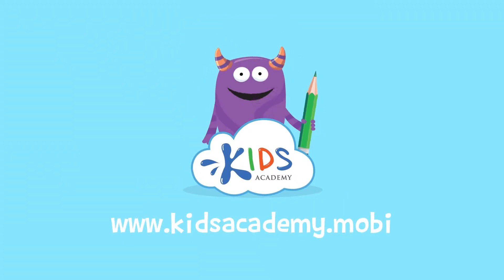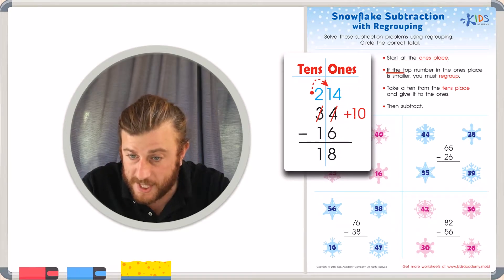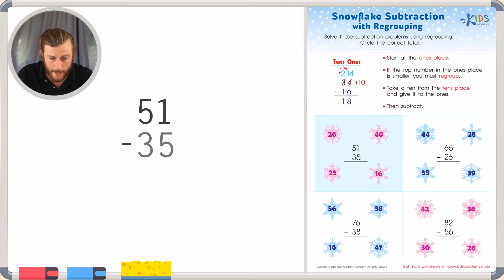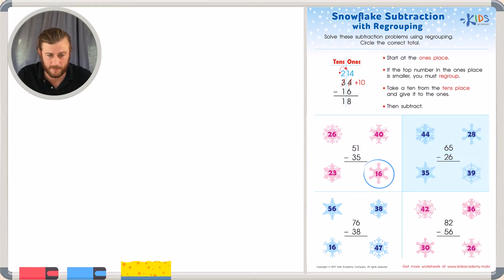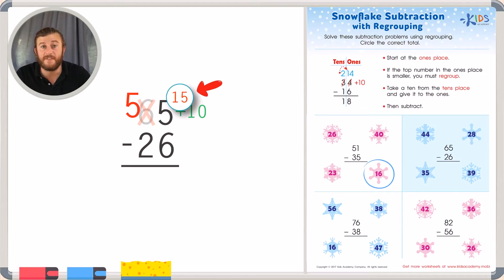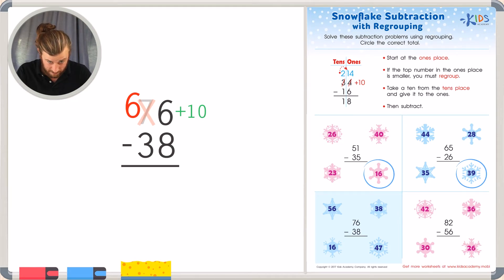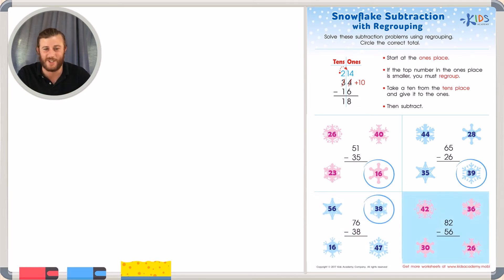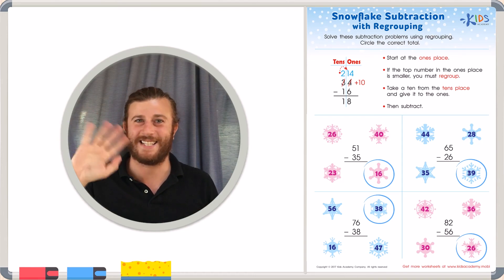Subtraction and Regrouping for Kids | Math Worksheets for 2nd Grade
Regrouping and subtraction for kids are tricky concepts to grasp as kids must learn how and why to borrow to solve problems. That’s why kids need all the tools at their disposal to learn this tough, but the necessary concept. This video will review with your child how to subtract using regrouping using a demonstration from a real teacher!

This video will benefit your child’s learning because:
 - Our teacher will explain and demonstrate regrouping
 - Your child will be guided through each problem

After watching, your child will feel confident with regrouping, and ready to try a problem independently! Feel free to refer back to the video if your child needs additional help, or explanation!

Math Worksheets for 1st Grade.